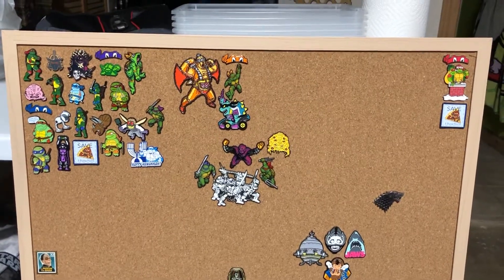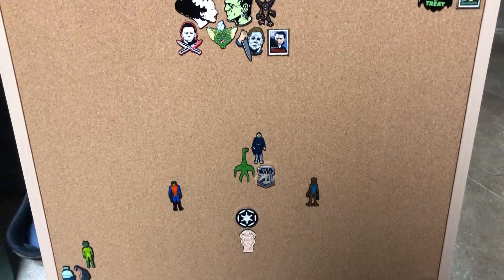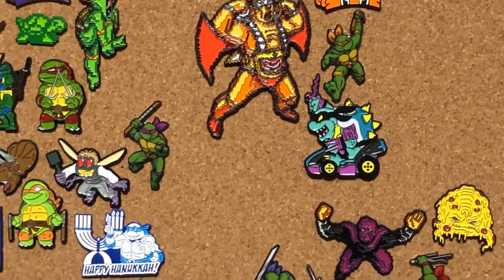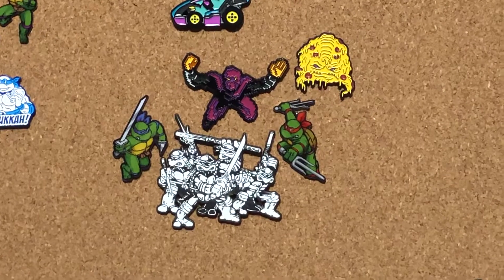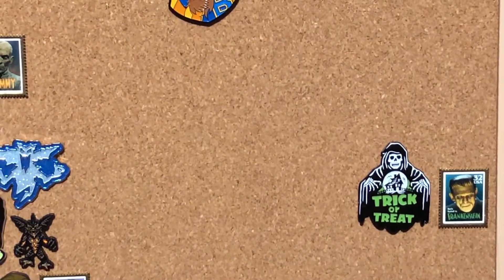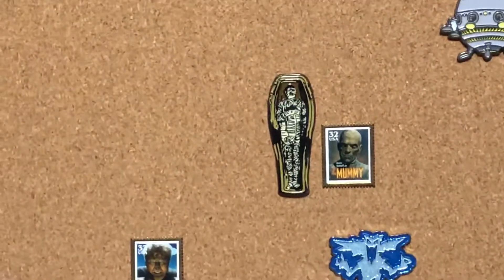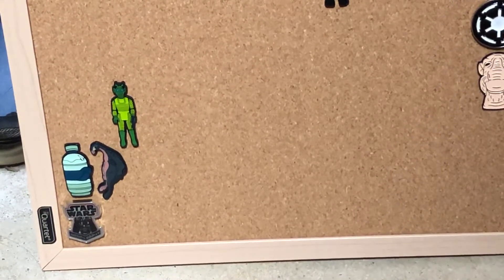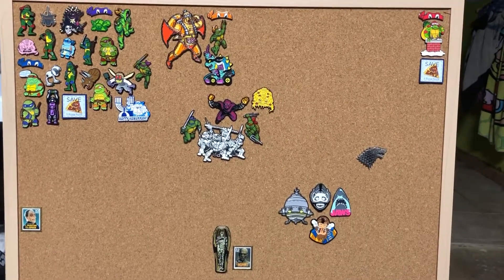ENAMEL PIN COLLECTION!!!